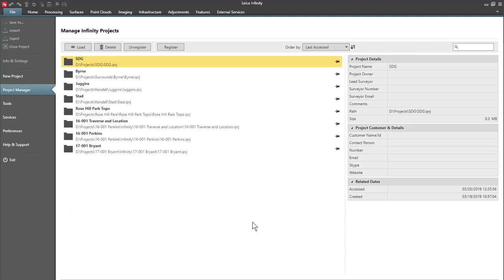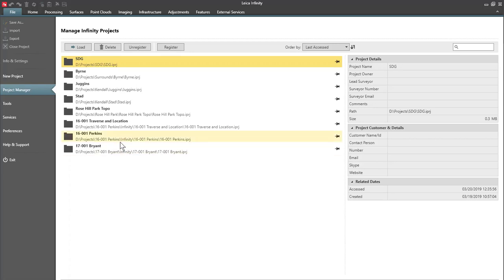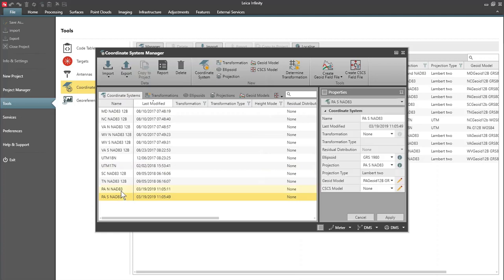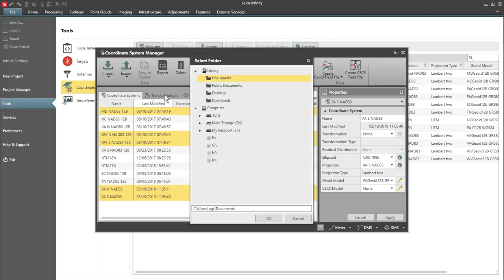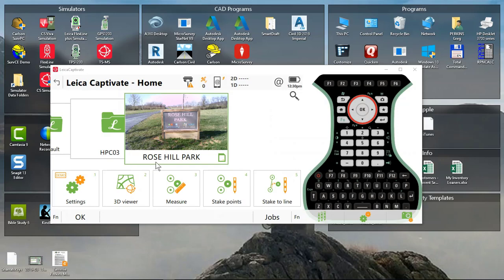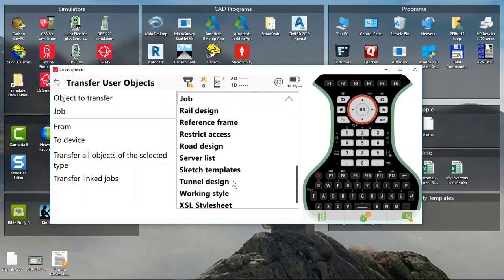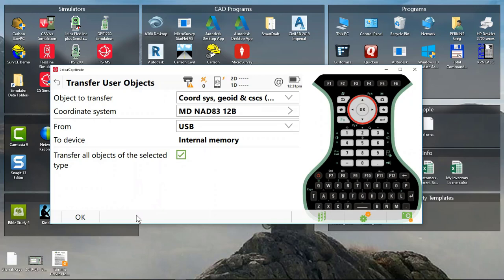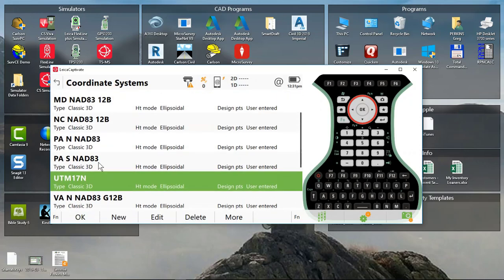Infinity - Captivate Coordinate System Transfer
Video describes the process of transferring coordinate systems and Geoid models as a combined file from Leica Infinity to Leica Captivate.